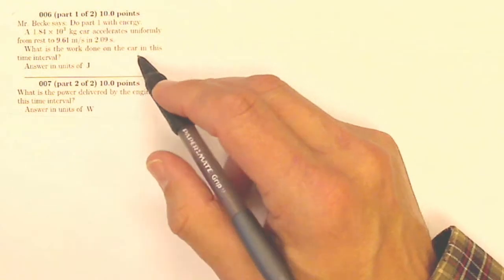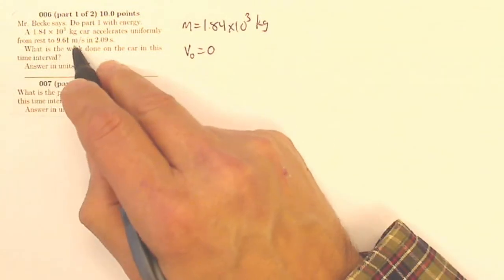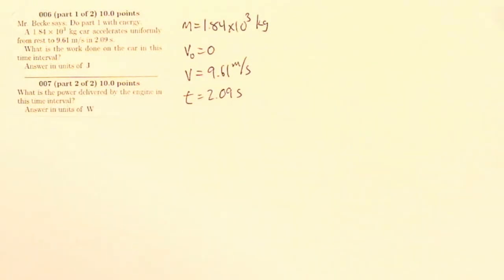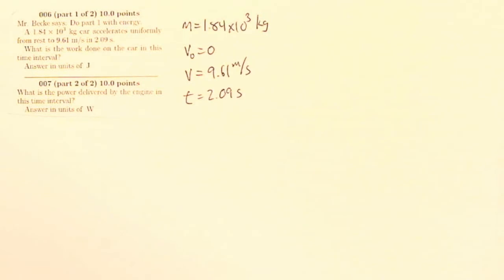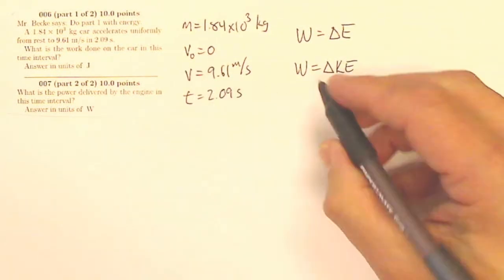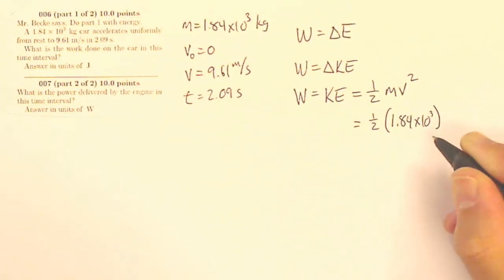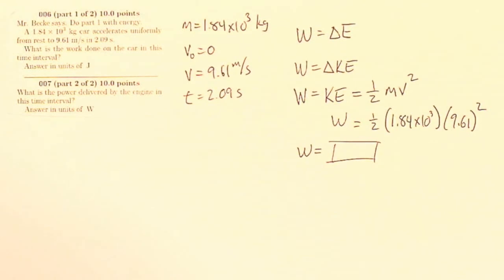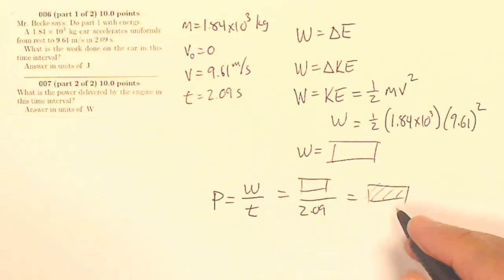HW 15 Q 06-7